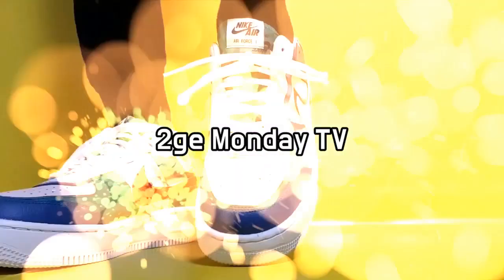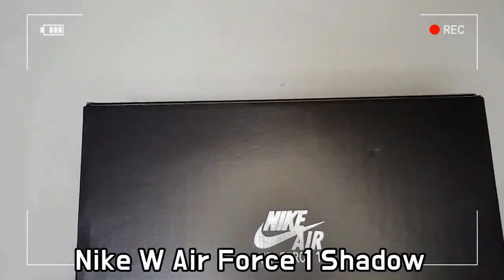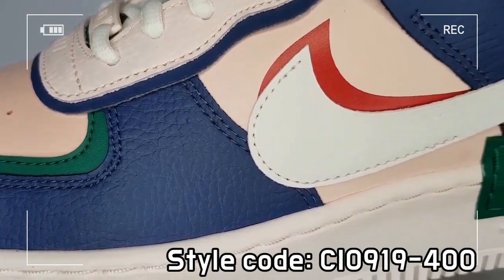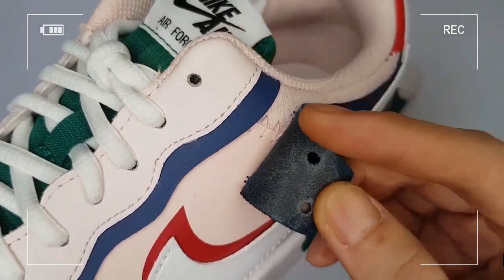Nike W air force1 shadow unboxing/Nike air force1 low on feet review/nike af1 low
Style code ci0919-400
it's AUTHENTIC !